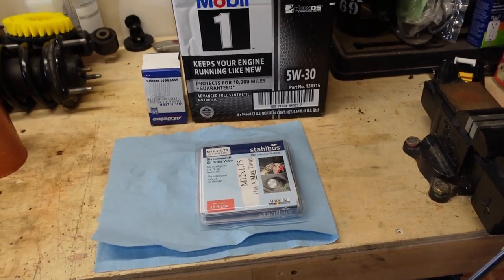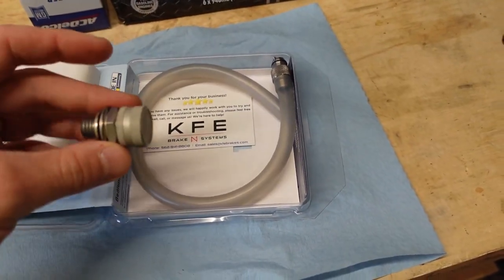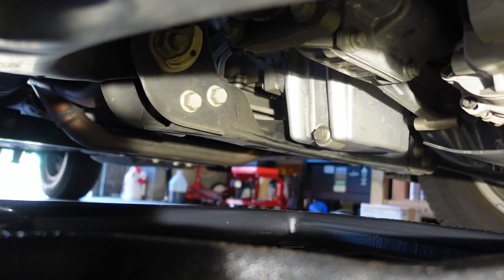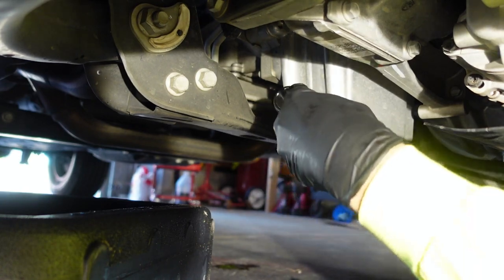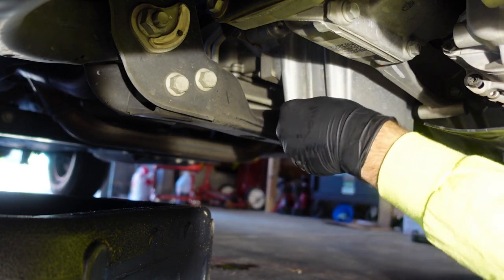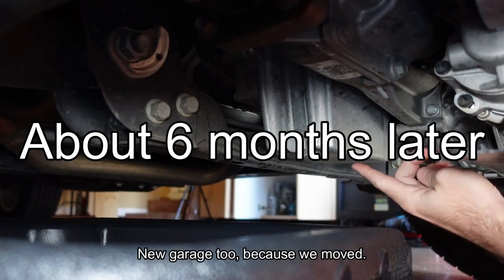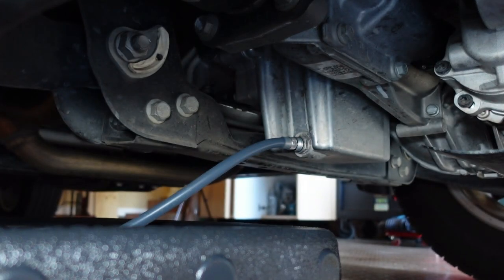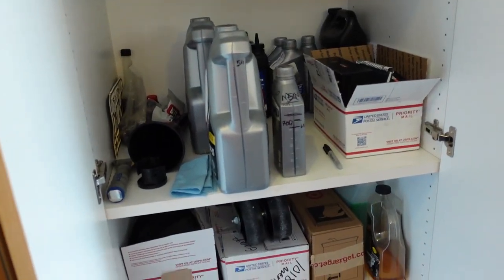[HOW TO] Install a Stahlbus Oil Drain Valve on a 2015-2022 Chevy Colorado/GMC Canyon (All Engines)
This Stahlbus oil drain valve should work on all 2015+ Chevy Colorado or GMC Canyons. All the engines (gas and diesel) use the same size drain bolt (M12x1.75). Just follow the installation instructions and DO NOT over-tighten the fitting that attaches to the drain pan. This made draining the oil on my 2019 GMC Canyon a breeze, with absolutely NO MESS. Extremely happy with this purchase and would definitely recommend it.

Stahlbus Oil Drain Valve Kit M12x1.75
Mobil1 Advanced Full Synthetic Oil
Mobil1 Advanced Full Synthetic - Extended Performance Oil
Mobil1 Advanced Full Synthetic - High Mileage Oil
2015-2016 - LFX Motor OIL FILTER - AC Delco OEM oil filter, comes with o-ring: Part # PF2129G
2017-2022 - LGZ Motor OIL FILTER - AC Delco OEM oil filter, comes with o-ring: Part # PF2257G
Magnetic Drain Plug
Washers for Drain Plug

Timestamps
00:00 - Introduction
00:36 - Product Overview
03:06 - Installation
04:55 - Oil Draining
06:30 - Final Thoughts
07:58 - Outro